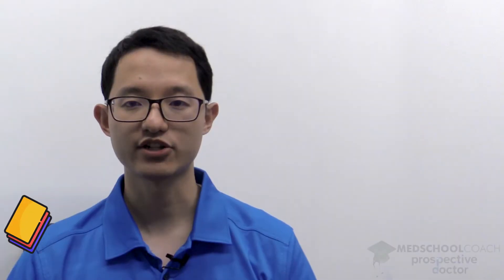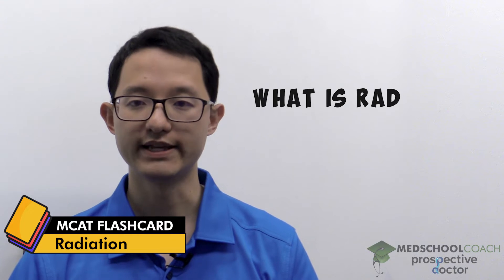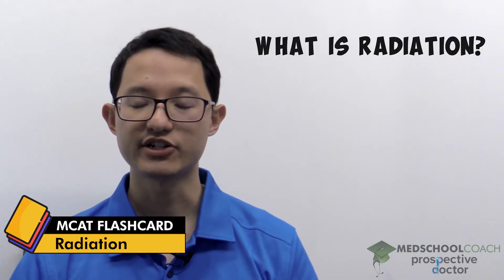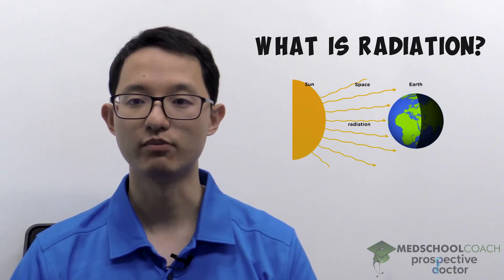MCAT Flashcard: Radiation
What is radiation? Ken Tao is an MCAT expert and explains that it is heat transfer using electromagnetic waves. Radiation can occur with a vacuum or transparent solids, liquids, and gases.